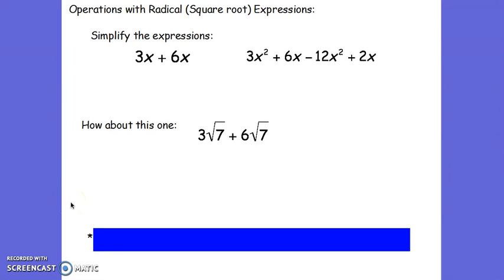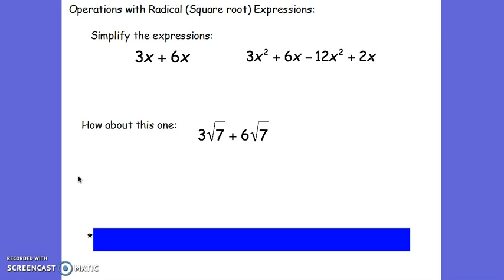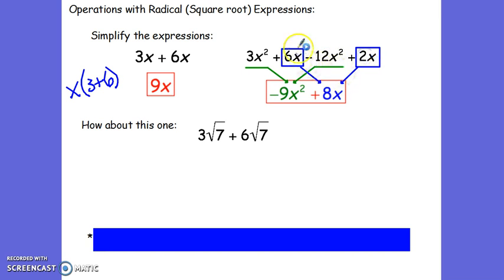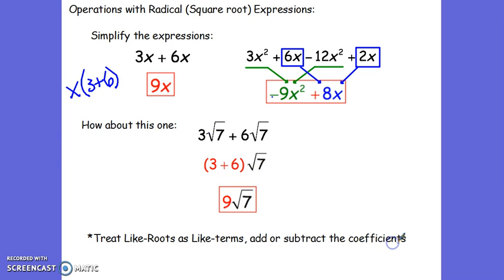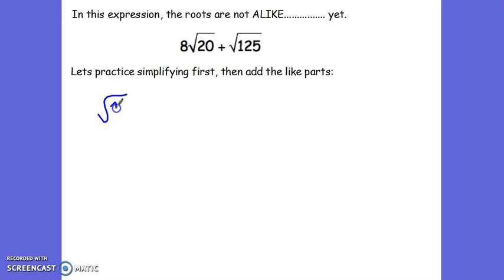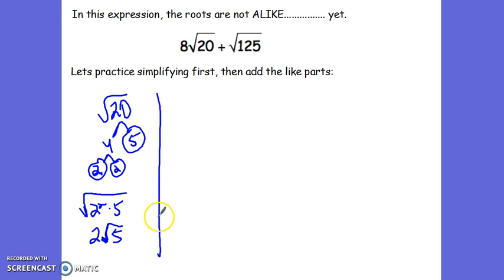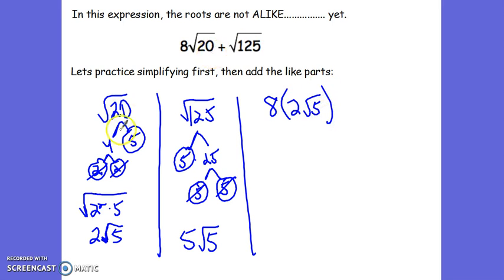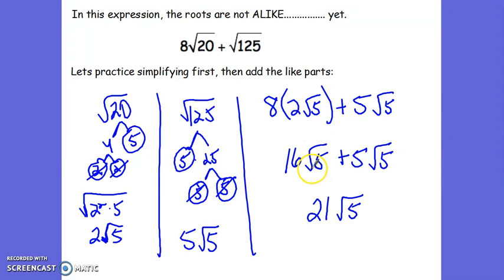Alg 11 2 D2 Adding Like Roots